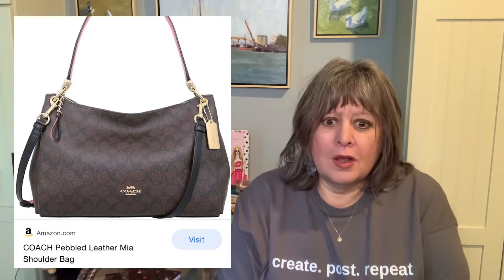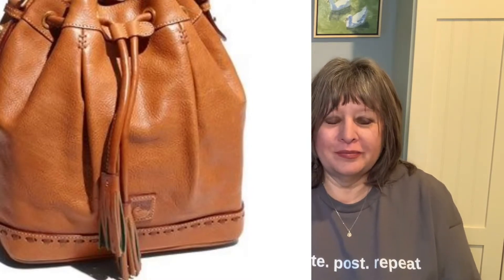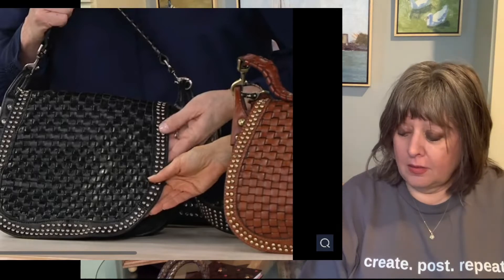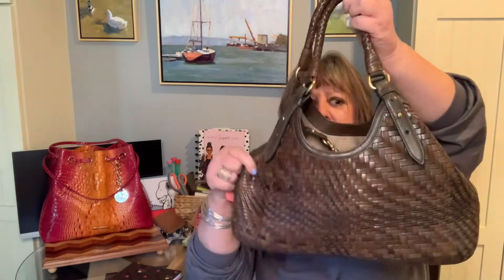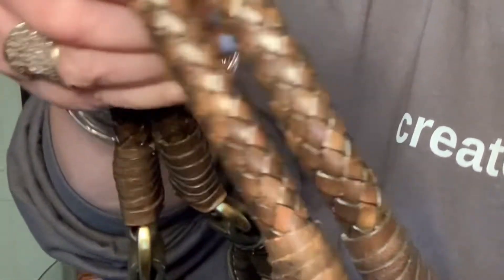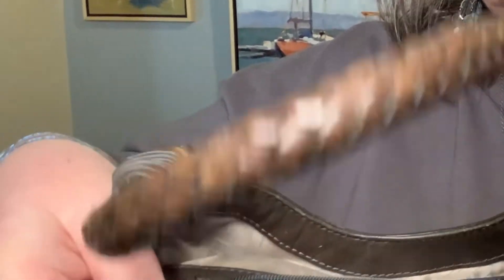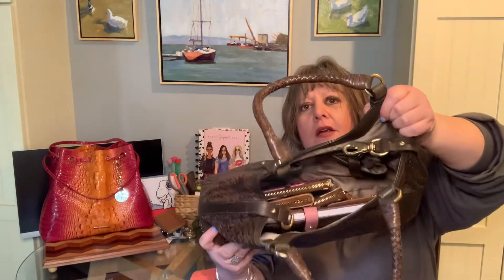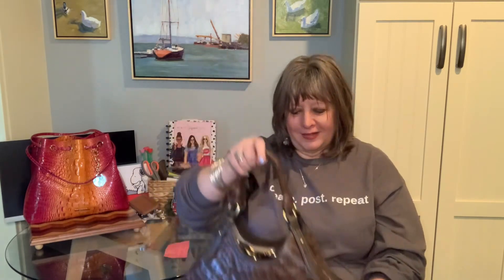cole haan luke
Cole Haan Genevieve woven leather bag